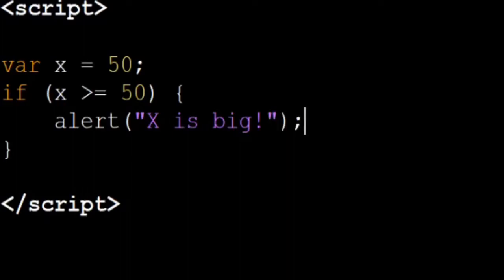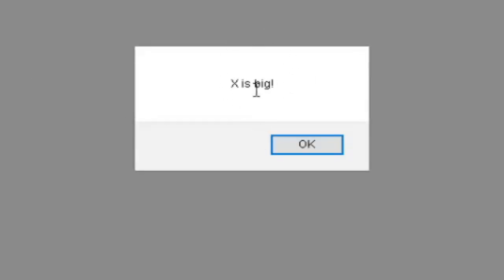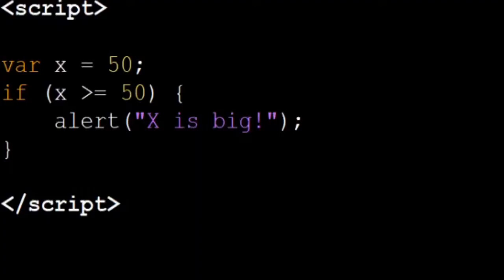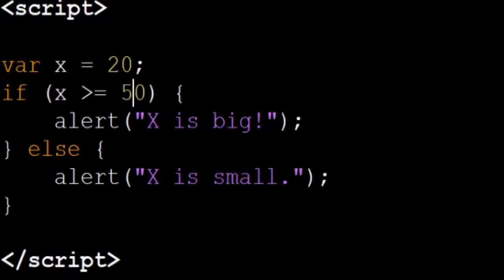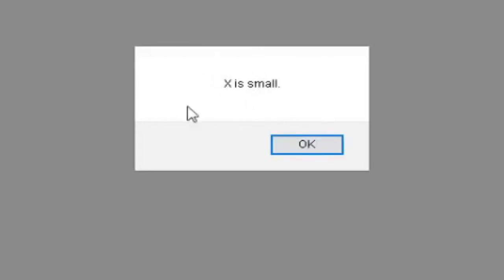Learning Programming with Javascript #6 - Branching If Else